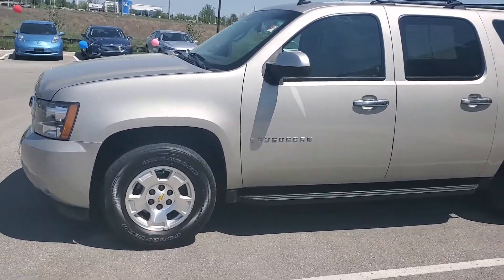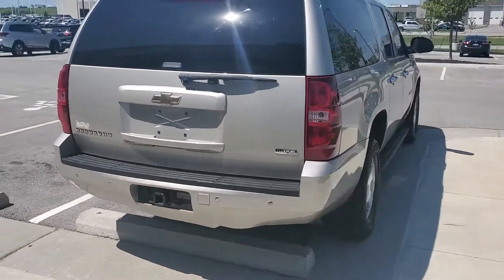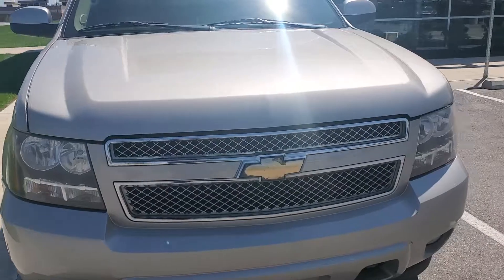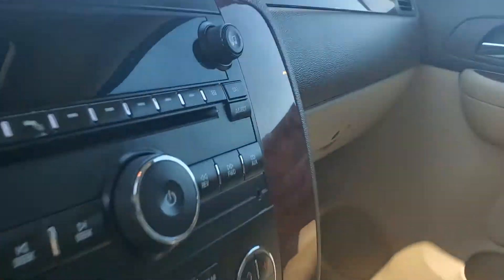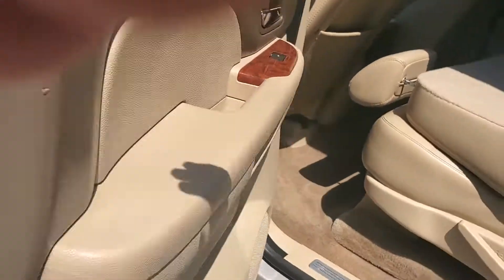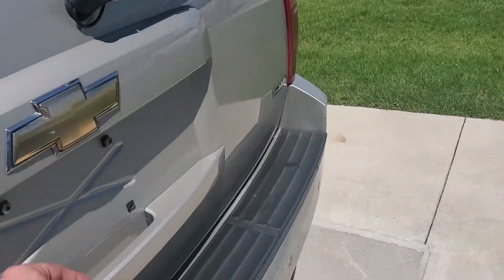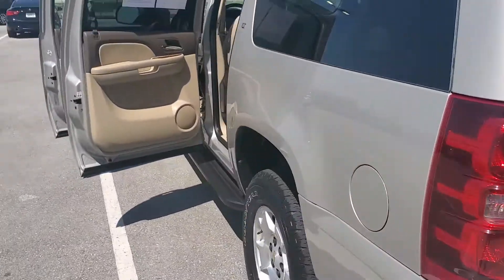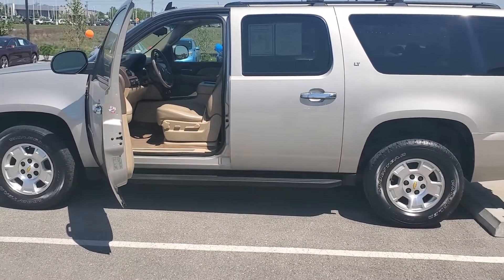May 2, 2020